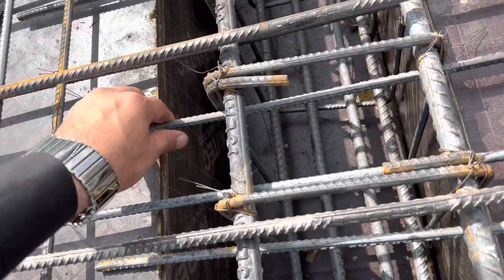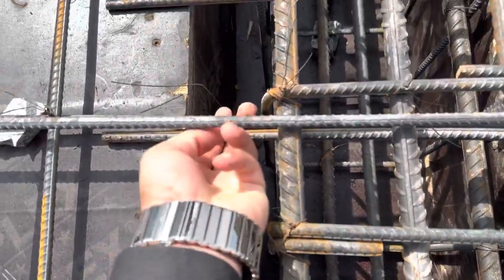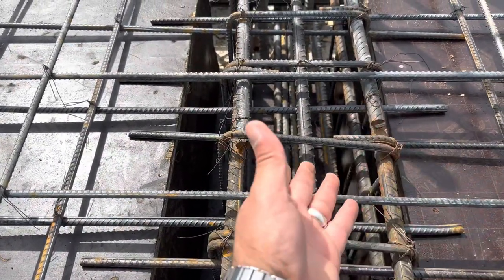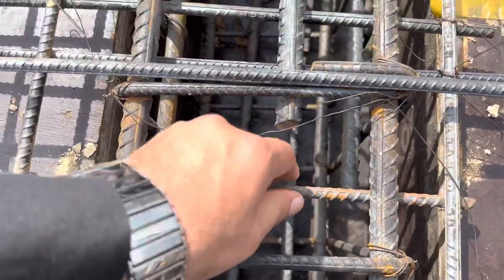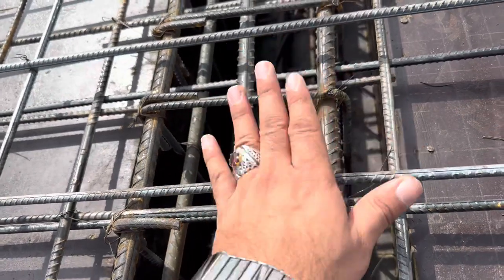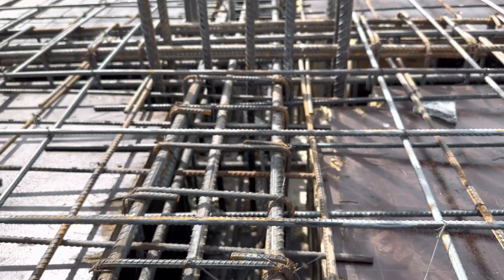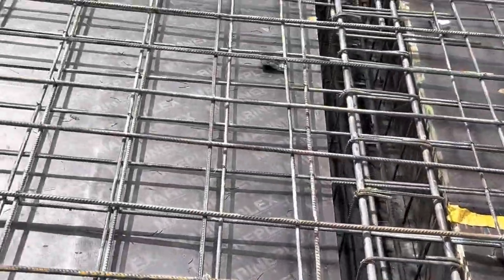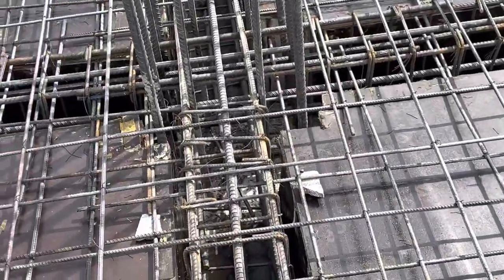Big mistake in Slab Structure Design